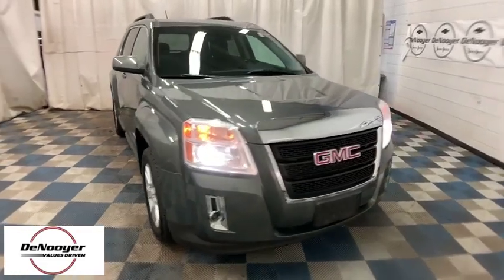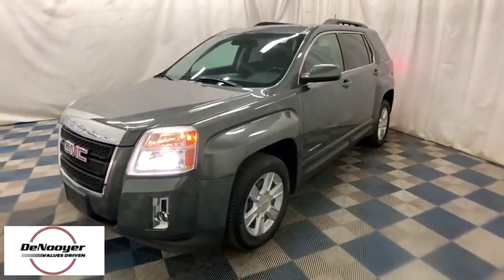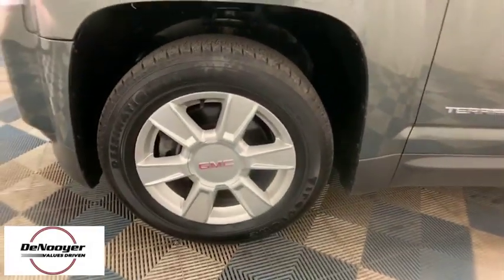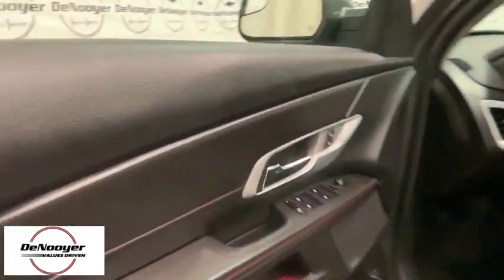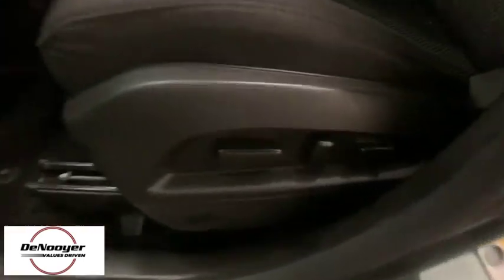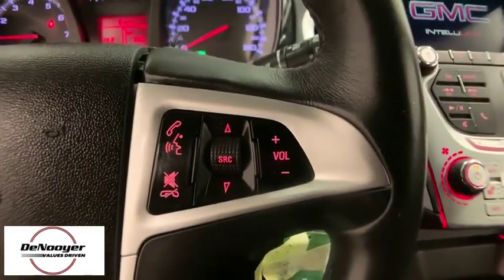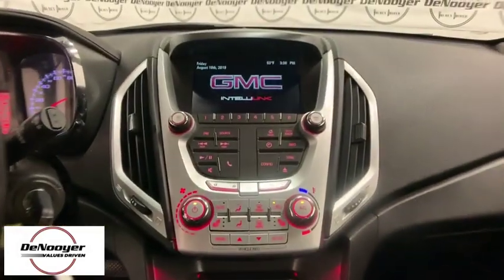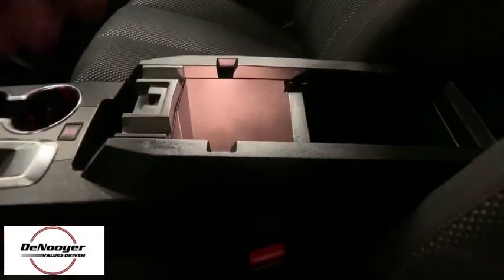2013 GMC Terrain Colonie, Albany, Saratoga Springs, Clifton Park, Schenectady, NY 31176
Ashen Gray Metallic Used 2013 GMC Terrain available in Colonie, New York at DeNooyer Chevrolet. Servicing the Albany, Saratoga Springs, Clifton Park, Schenectady, NY area.

DeNooyer Chevrolet
127 Wolf Road

Gray Green Metallic 2013 GMC Terrain SLE-2 AWD 6-Speed Automatic 2.4L 4-Cylinder SIDI DOHC VVT AWD.brbrRecent Arrival! Odometer is 24324 miles below market average! 20/29 City/Highway MPGbrbrAwards:br  * 2013 IIHS Top Safety PickbrbrbrReviews:br  * If you're looking for something akin to a Ford Escape or Honda CR-V, but you don't like futuristic styling or 4-cylinder powertrains, the GMC Terrain for 2013 may very well be the answer. Its squared-off edges and flared wheel openings say GMC Truck loud and clear. Source: KBB.combr  * Premium look inside and out; quiet cabin with lots of storage bins; spacious and adjustable backseat; comfortable highway ride. Source: Edmunds